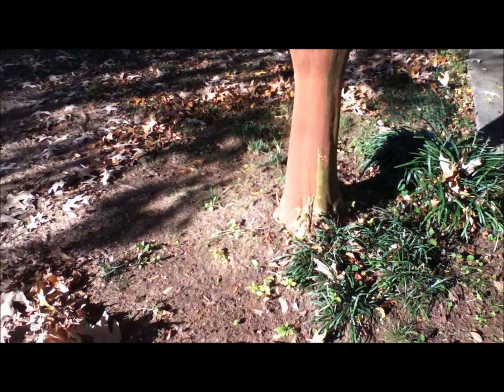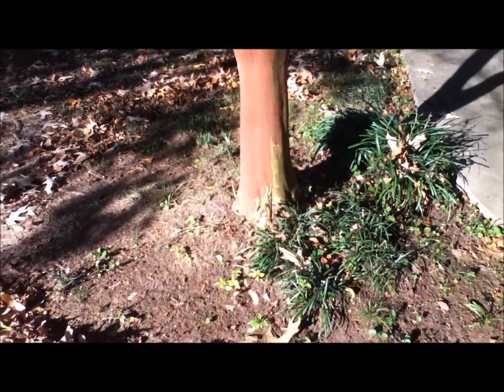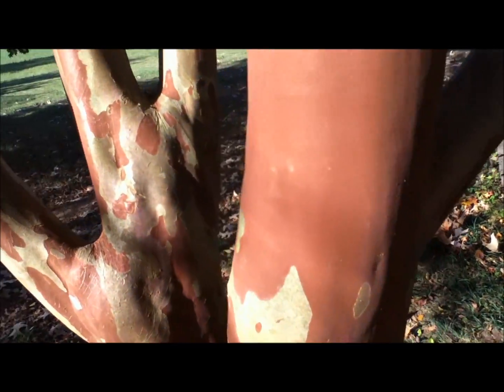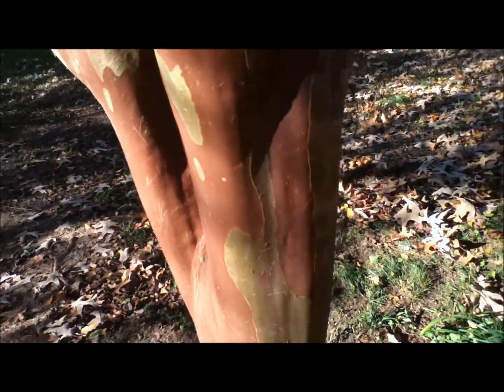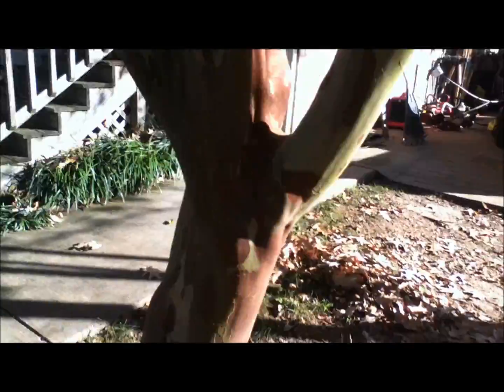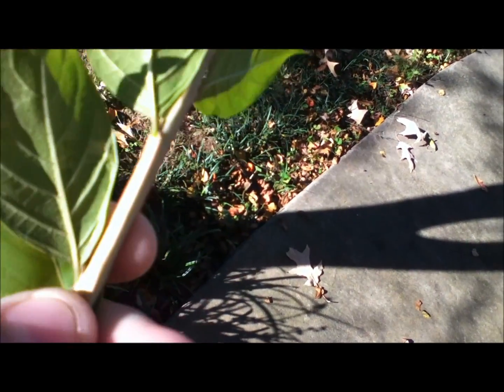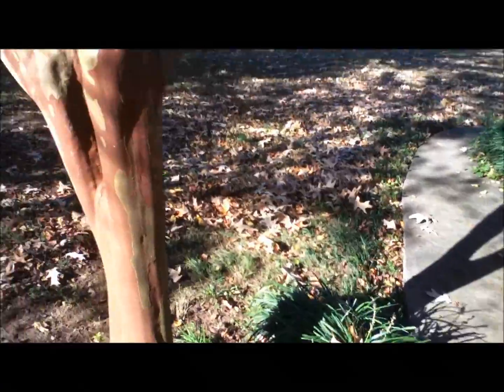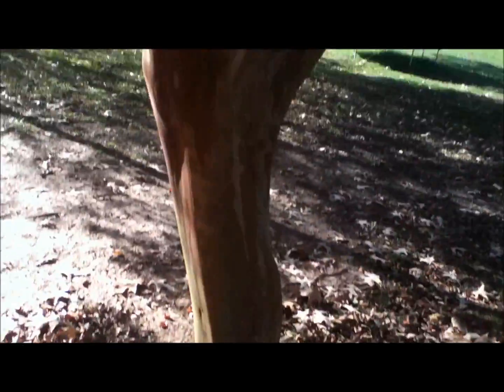Tree ID: Crape Myrtle-Lagerstroemia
Don't EVER cut these trees so they are stumpy branches, that damages the plant. Crape Myrtle Pruning (Crape Murder)  is one of the most bizarre spring rituals for people who copy their neighbors without a clue that they are ruining their plants. If you have any questions on trees please ask below. Enjoy the intro why you can, adding the intro and processing this video has now overheated my laptop!